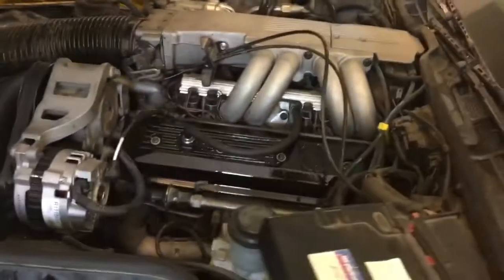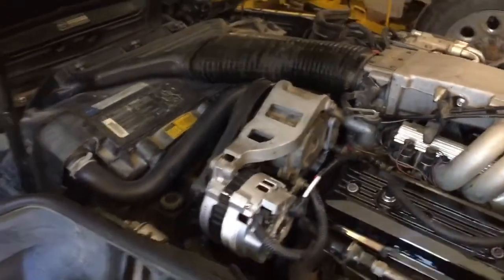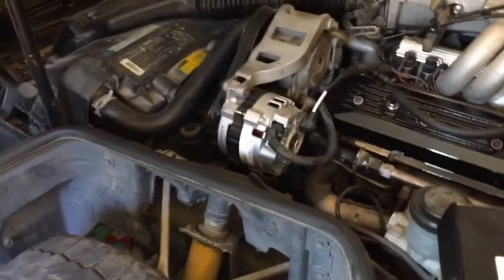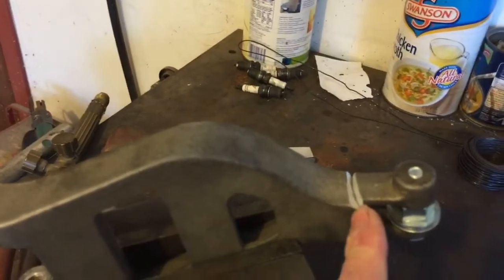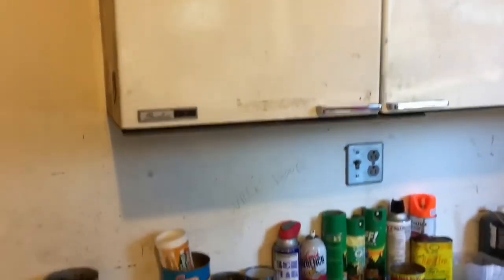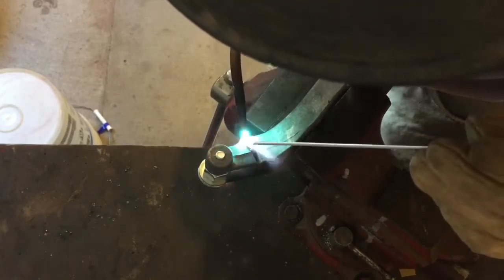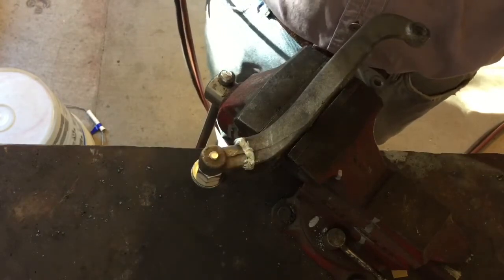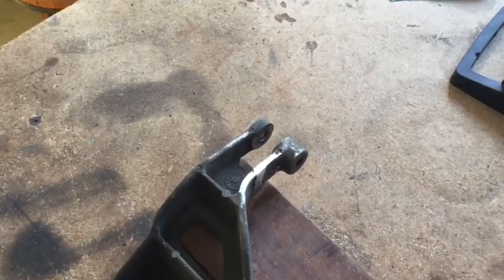Aluminum "brazing" corvette alternator bracket